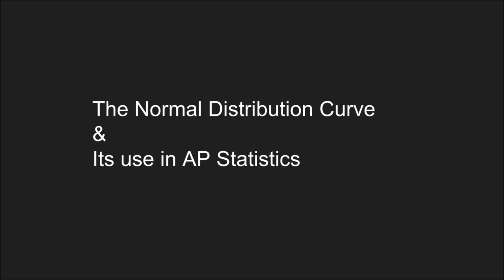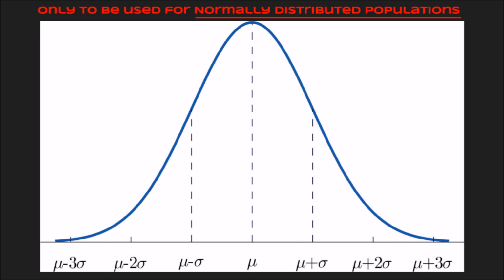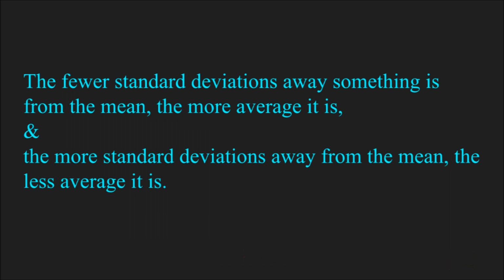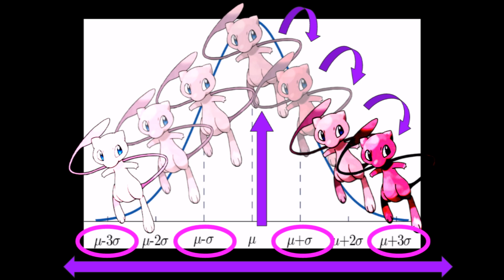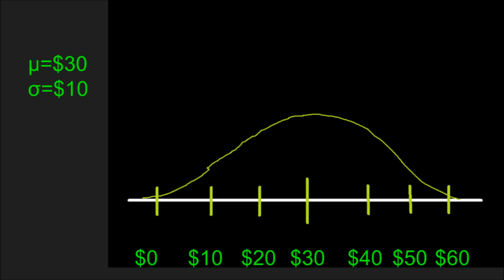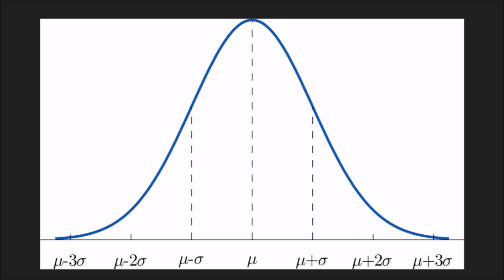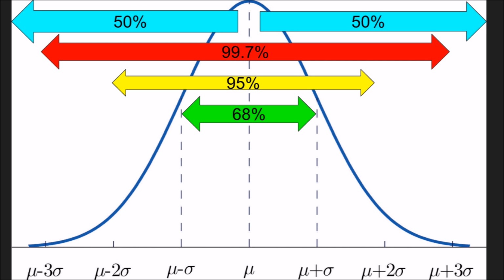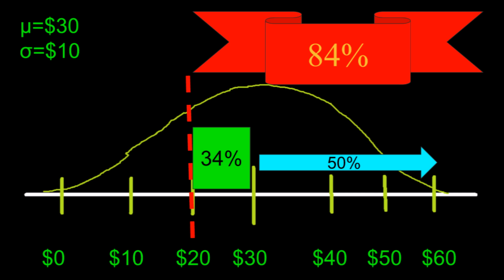An Introduction to the Normal Distribution Curve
KAtalentsearch 2016
This video describes what it means to be normal, how to analyze data when it's presented with amounts of deviations, why sigma is so freaking important, and the proportions of data in the six intervals. This video also valiantly masquerades as part of a well established series.